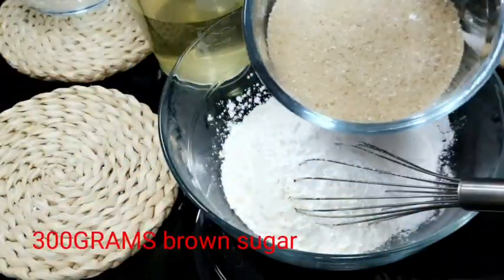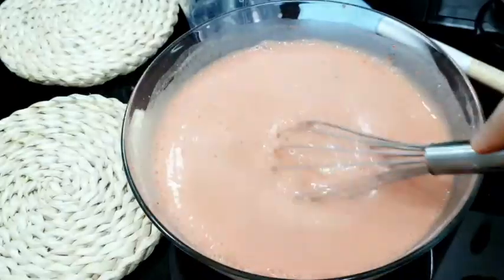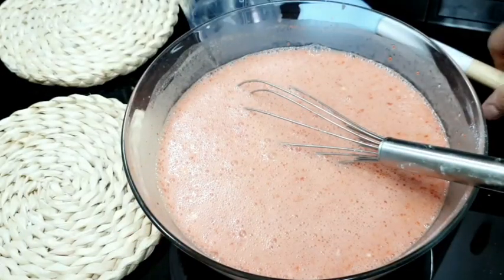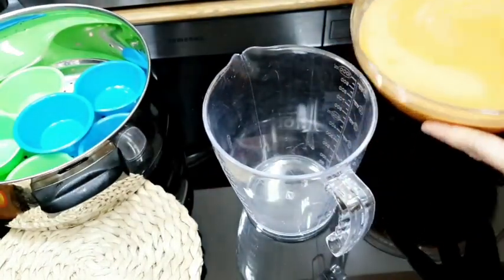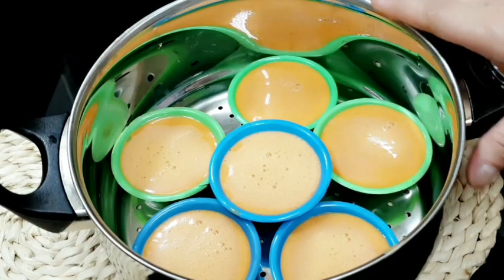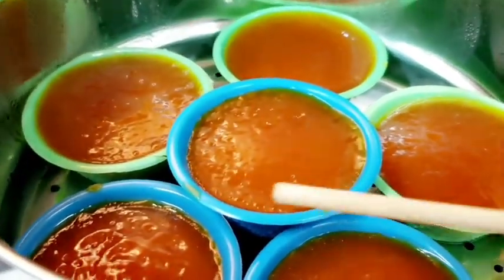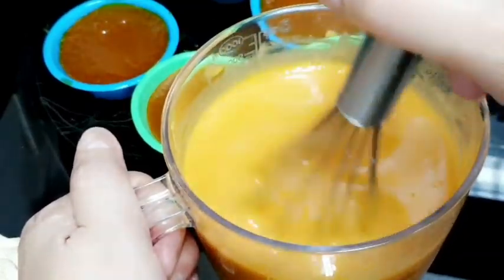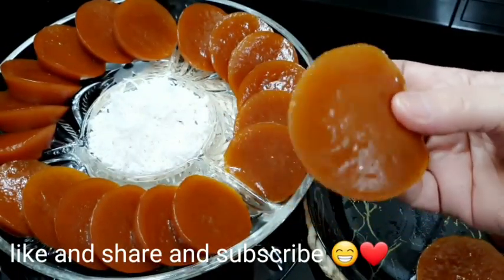THE CLASSIC TRADITIONAL KUTSINTA SOFT AND CHEWY/ KUTSINTA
INGREDIENTS
65 GRAMS TAPIOCA STARCH
204 GRAMS ALL PURPOSE FLOUR
300GRAMS WASH SUGAR BROWN
1 TABLESPOON ASWETE POWDER
630 GRAMS  PANDAN WATER ( OR ML )
1 TABLESPOON LYE WATER

Tip:
Ang mikl nato ay babawas mo sa pandan water
Example kapag nag add ka ng 1/4 cup liquid milk
Then bawasan mo ang yung liquid pandan water ng 1/4 cup din , para di sumobra sa liquid , if ayaw mung mag add ng milk liquid wag ka babawas ng liquid sa pandan water 😊👍
TIP: PARA LALO YUMMY
ADD 1/4 CUP EVAPORATED MILK ANGELS MILK
OR ( 1/4 CUP COCONUT POWDER)

PROCEDURE
PAGHALUIN MABUTI ANG INGREDIENTS
THEN HALUIN MABUTI
ANGANG WALA NG BUO BUONG FLOUR AND SUGAR
THEN SALAIN NG ISANG BESES

BAGO ISALANG PAKULO MUNA ANG TUBIG

BRASAN NG OIL ANG MGA LALAGYAN

THEN ISALANG ETO SA MIDIUM FLAME NG 30 to 35 MINUTES TAKPAN AT WAG BUBUKASAN ANGAT DI NATATAPUS ANG 35 MINUTES

TIP: DEPENDE PO SA INYONG APOY KASE AKO ELECTRIC STOVE GAMIT KO NASA NUMBER 4 LANG CYA MIDIUM HEAT

PAKI SUNDAN NALAMANG ANG BUONG PROCEDURE NATIN SA VIDEO SALAMAT PO 💖 😊 😘
GOD BELSS

FB PAGES MADAMKIKAYCOOKING
Tip :

tip: wag puno ang plastic lalagyan, mas manipis maganda malambot , kalahati lang ang ilagay ,